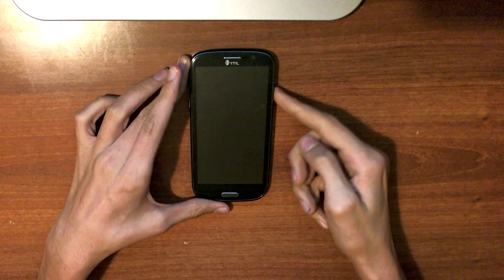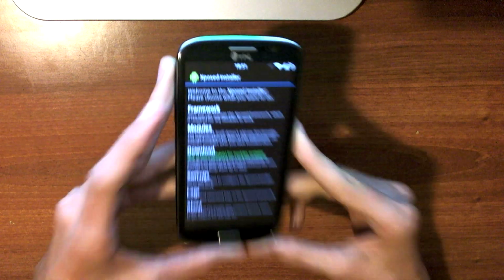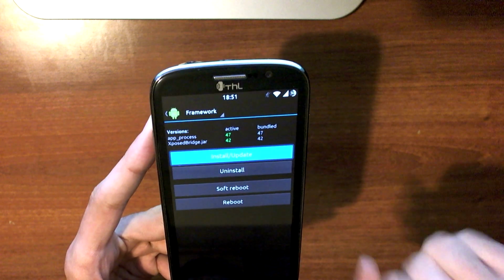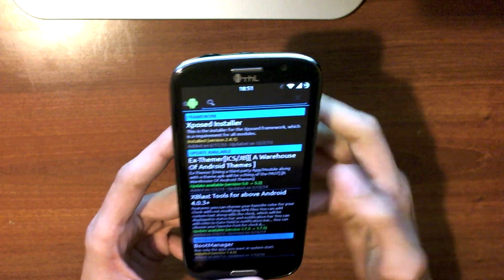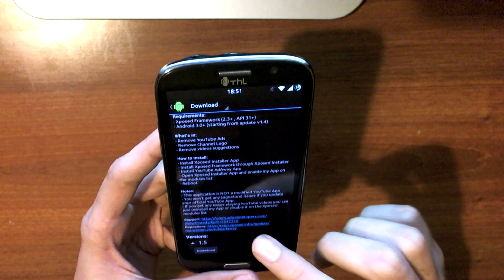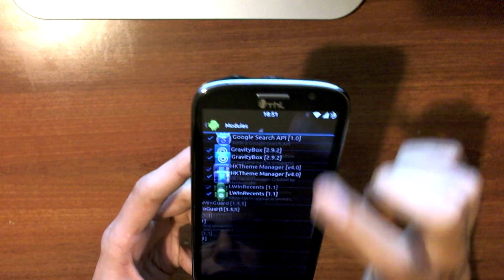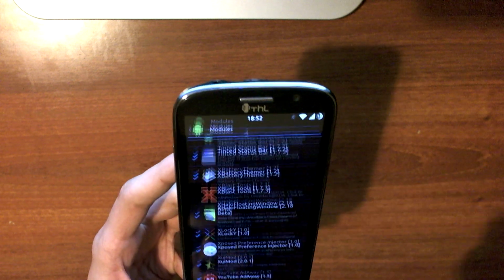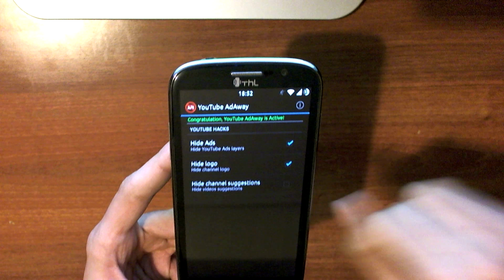Android Tutorial - No more Youtube ads!